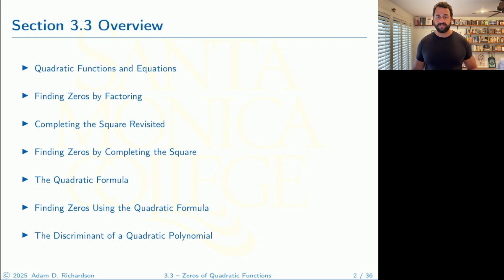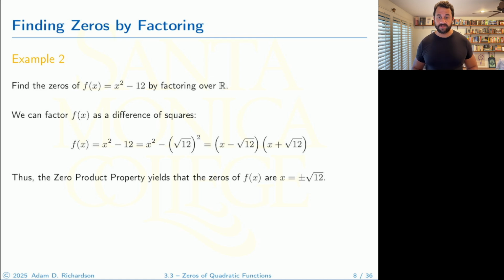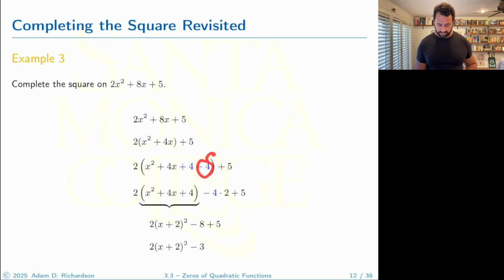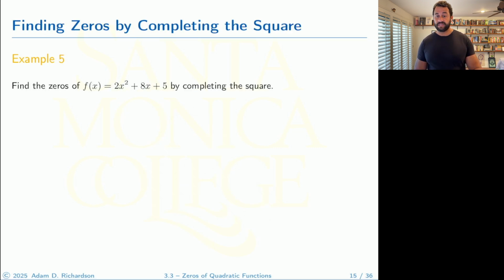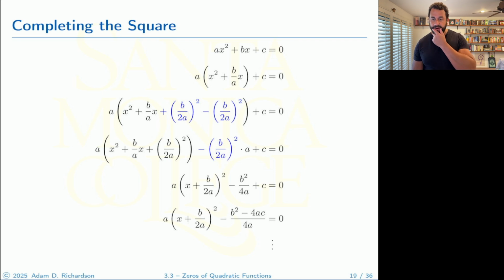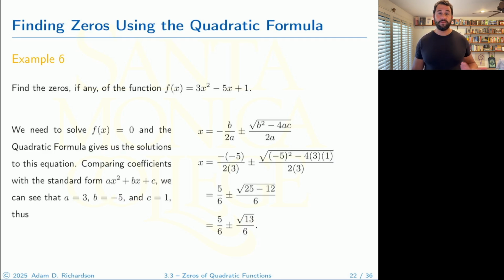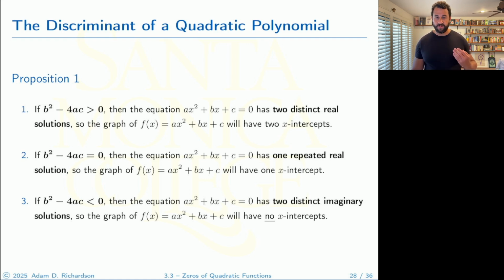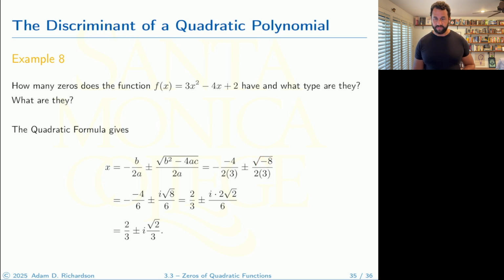3.3 – Zeros of Quadratic Functions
This section goes through finding the zeros of quadratic functions in three ways: by factoring, by completing the square, and using the Quadratic Formula. Motivation for this procedure is tied to root-finding problems. The process of completing the square is generalized to quadratic expressions with leading coefficient not equal to 1 (the technique was originally introduced in Section 1.6 for quadratic expressions with leading coefficient equal to 1). The Quadratic Formula is derived via completing the square, and it is given in the form -b/(2a) ± sqrt(b^2-4ac)/(2a) in order to emphasize the geometric relationship to the axis of symmetry or vertex of a parabola (which is elaborated upon in the next section). The section ends by discussing the discriminant of a quadratic polynomial and how it characterizes the zeros of a quadratic function, and how, if it is a perfect square, then the quadratic function can be factored over the integers.